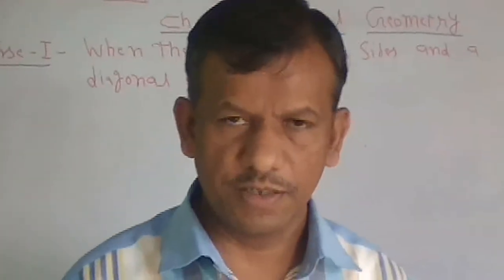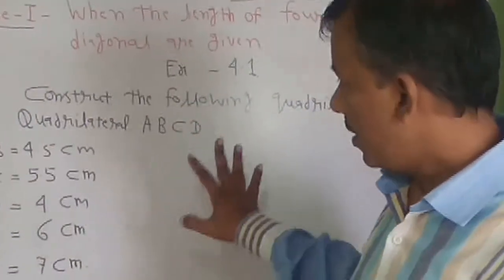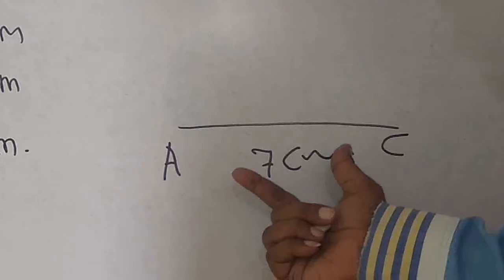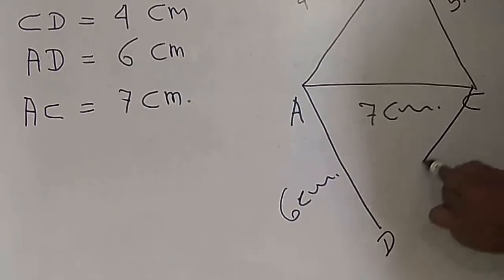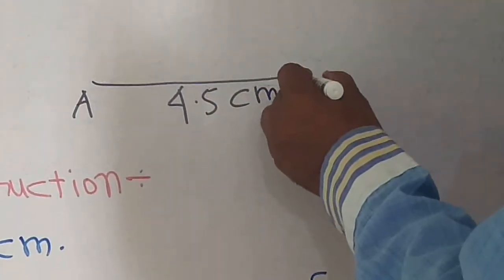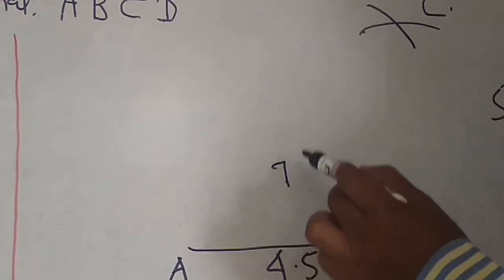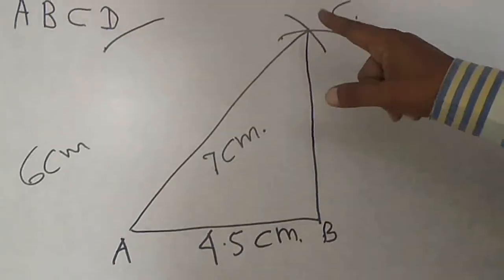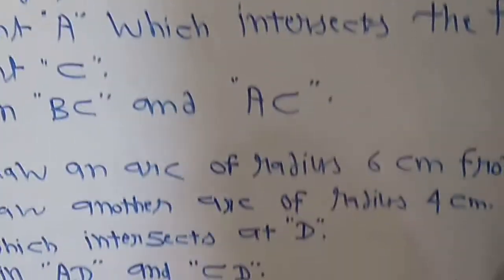Class 8th - Ch 4 - Practical Geometry - Exercise 4.1 - Question No.1 (i)